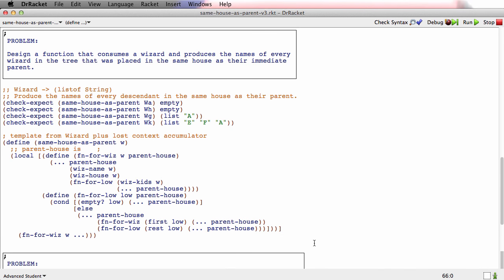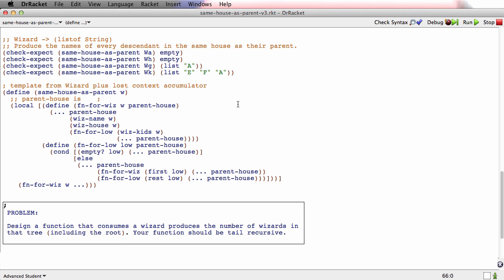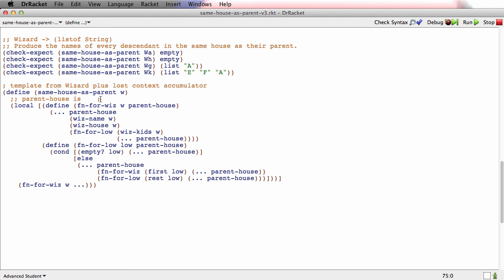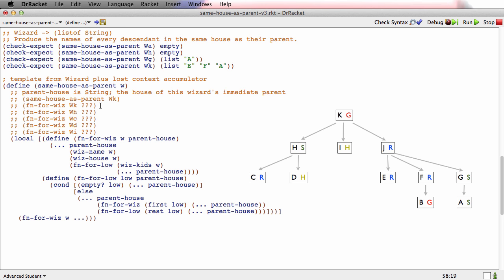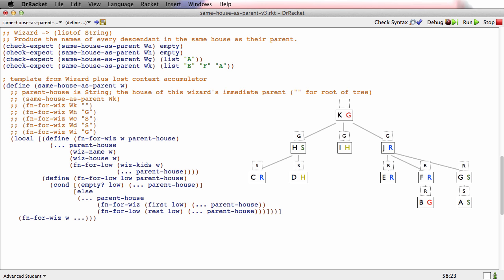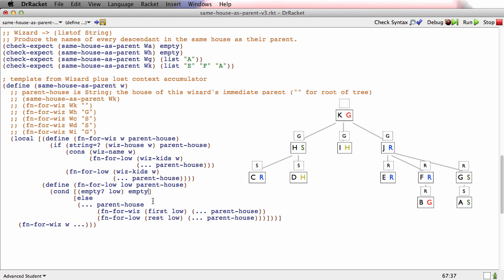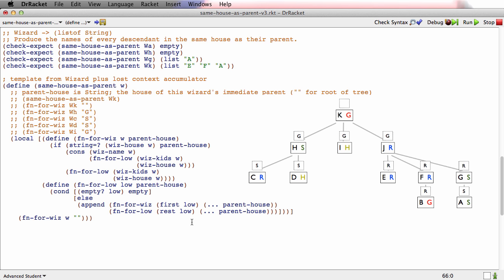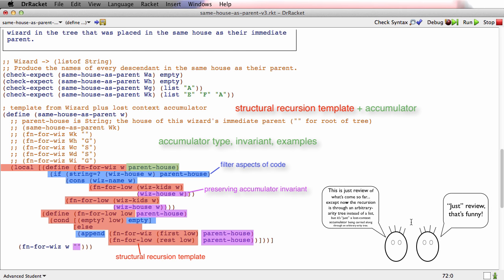Accumulators - Worklist Accumulators - Part 3